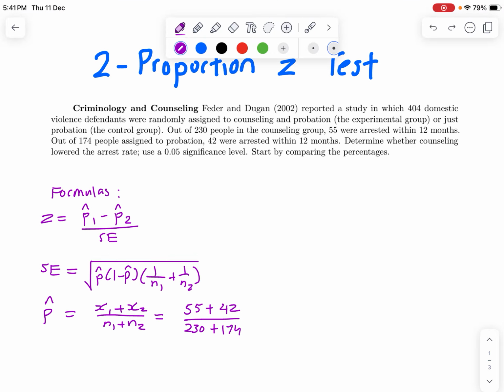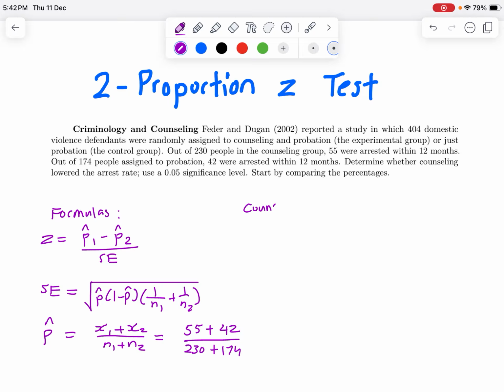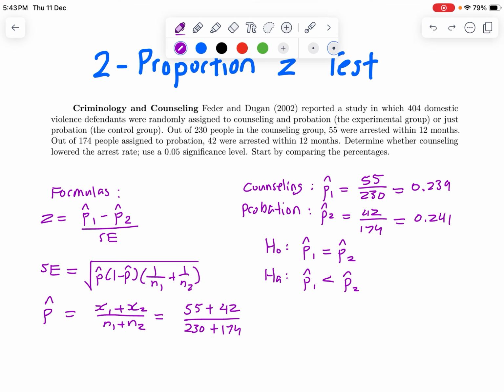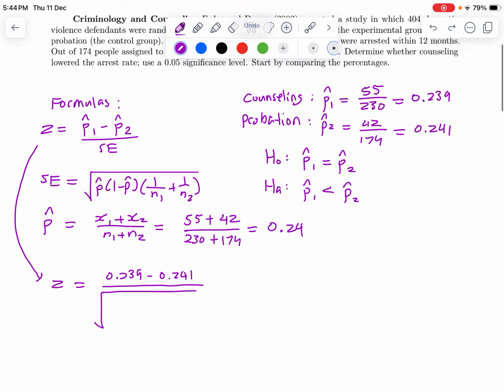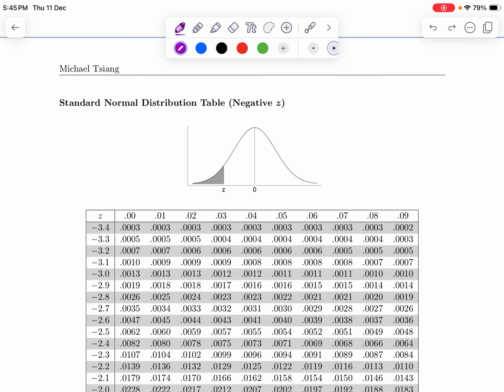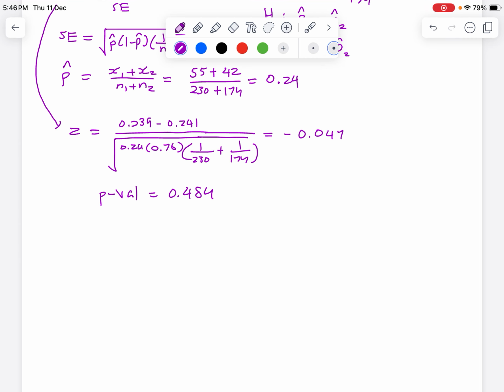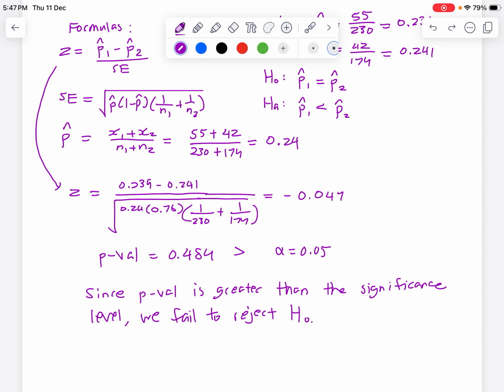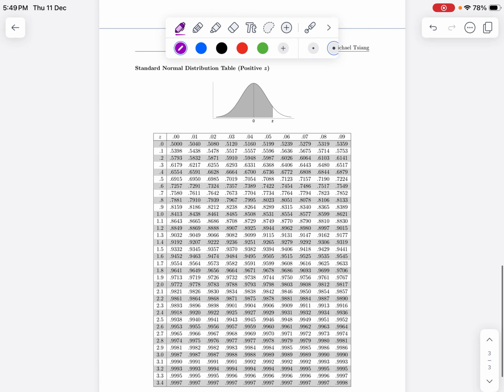2 Proportion z Test (Sample Problem)